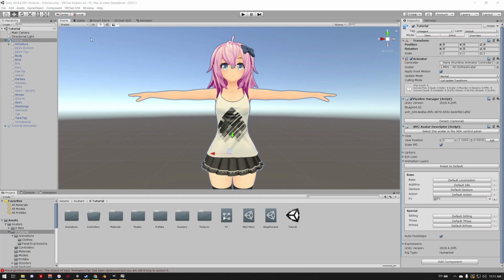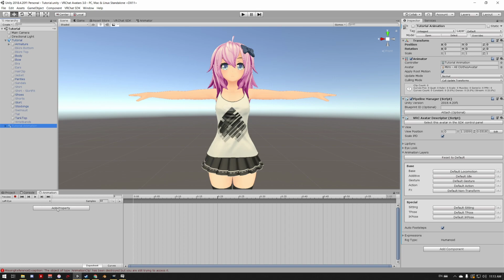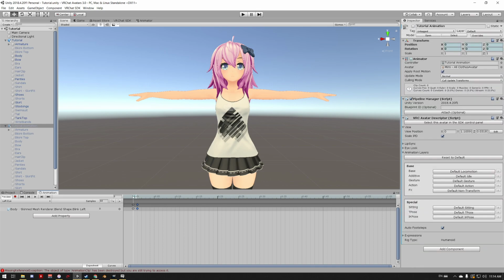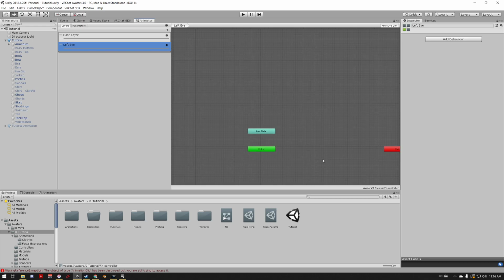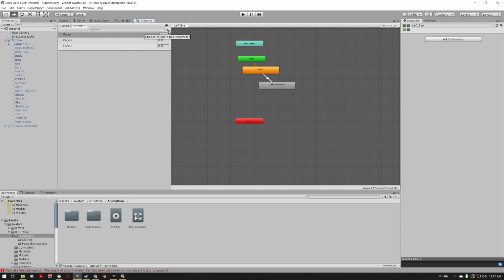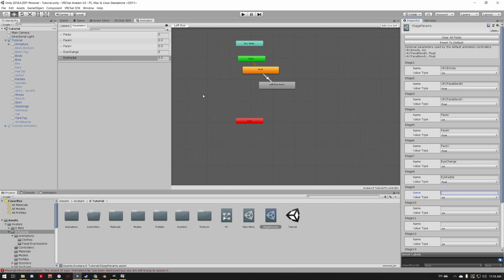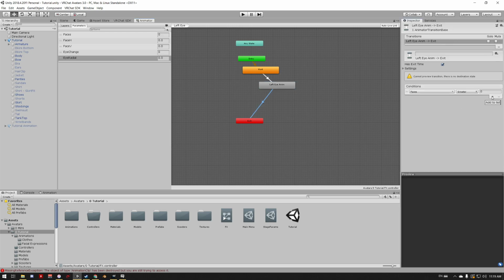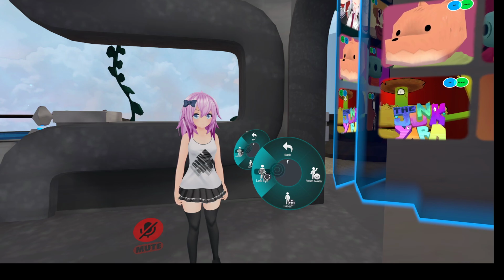[OUTDATED] VRChat Avatars 3.0 BETA Tutorials Part 3: Radial Puppets with Sliders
In this video I explain how to manipulate a blendshape animation with a radial puppet controller in Avatars 3.0